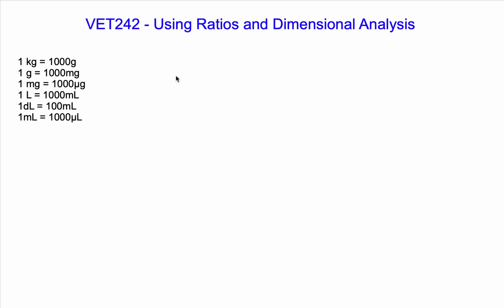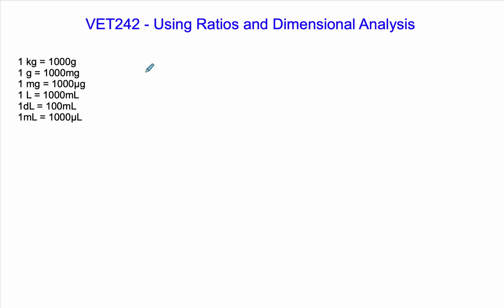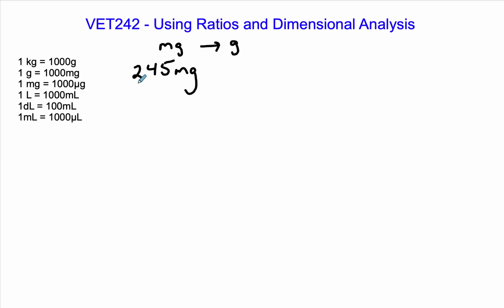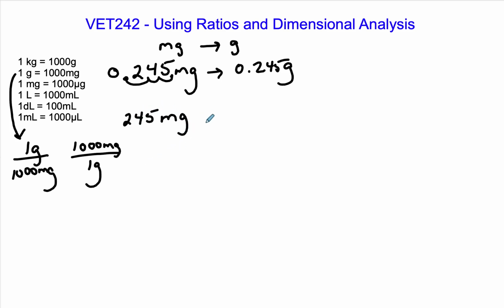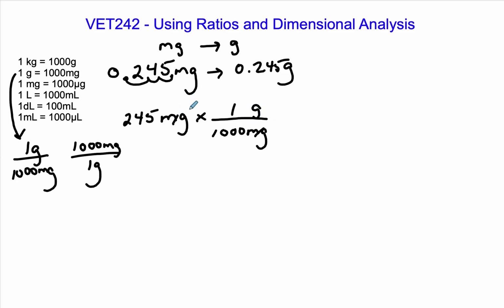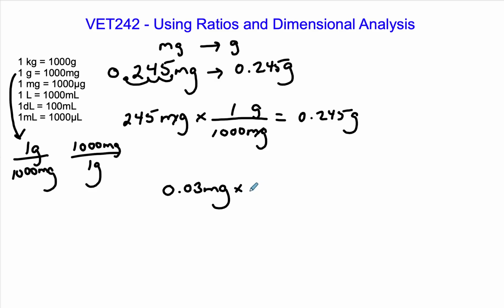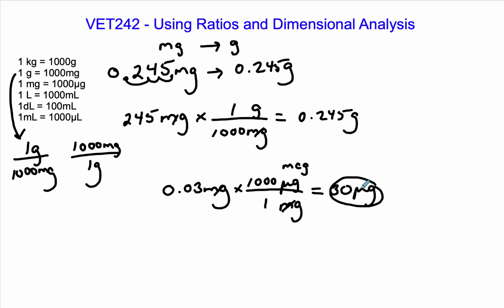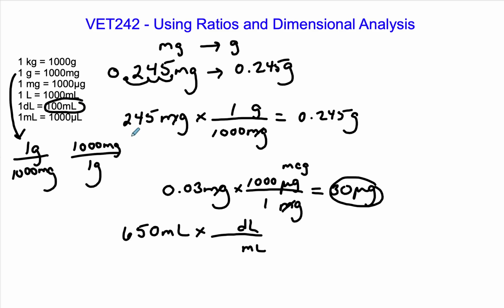VET242 - Metric Conversions